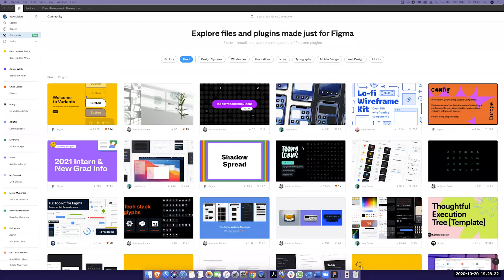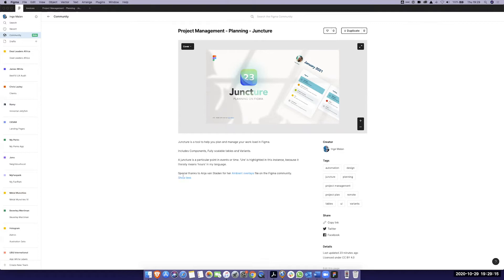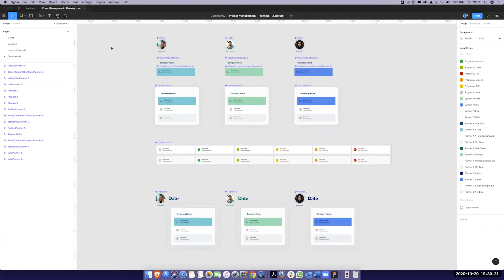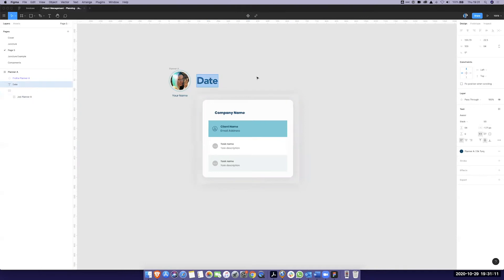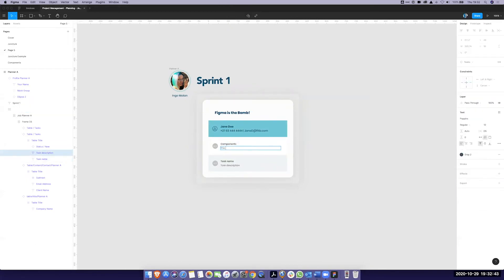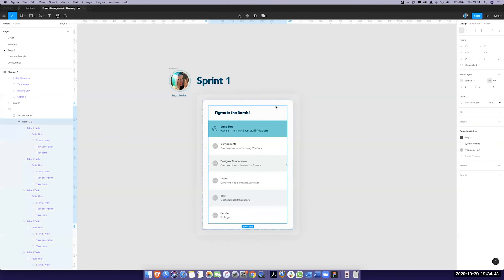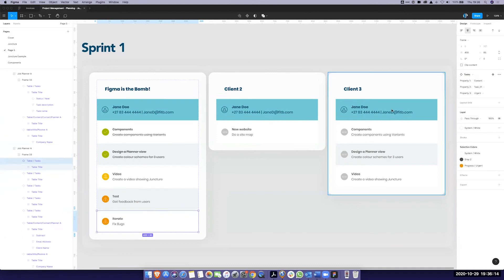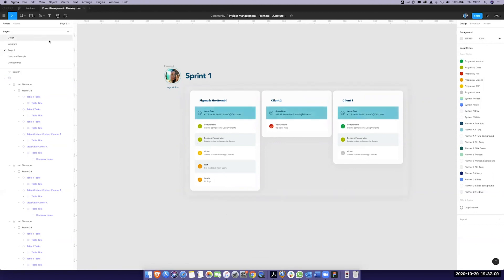Project Management in Figma using Juncture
Juncture is a tool to help you plan and manage your work load in Figma.

It includes Components, Fully scalable tables and Variants.

A juncture is a particular point in events or time. 'Ure' is highlighted in this instance, because it literally means 'hours' in my language.